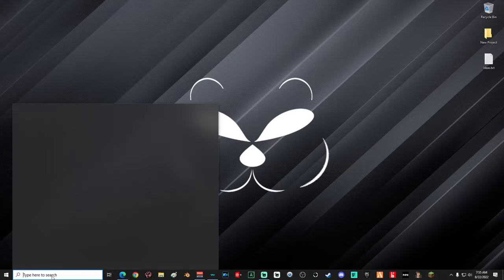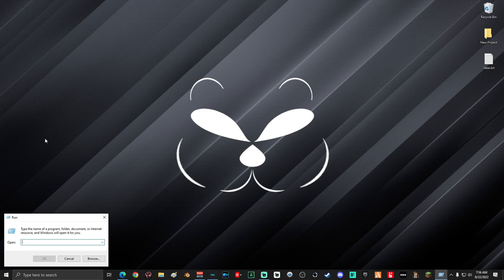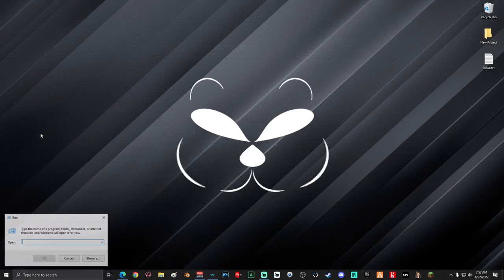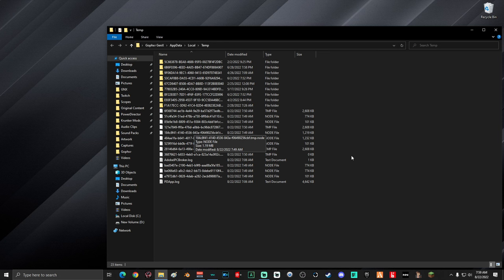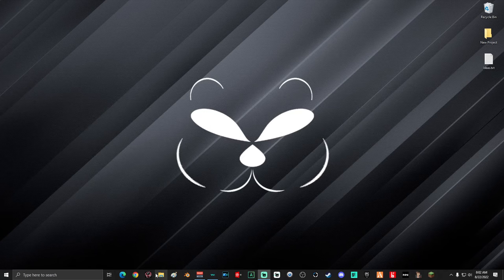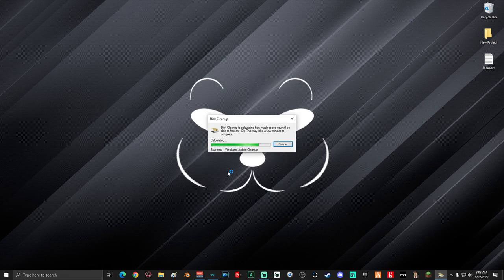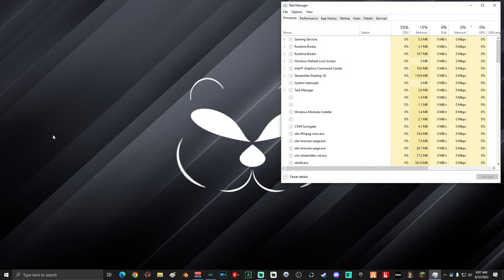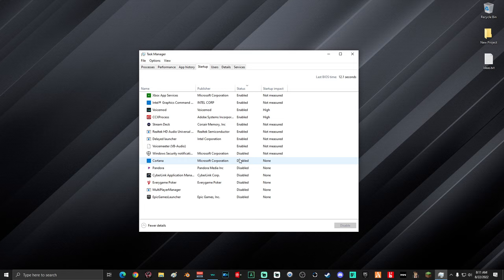How To Clean Windows 10 C Drive (2023)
Learn how to make your PC run faster with an easy to-do, clean C Drive.